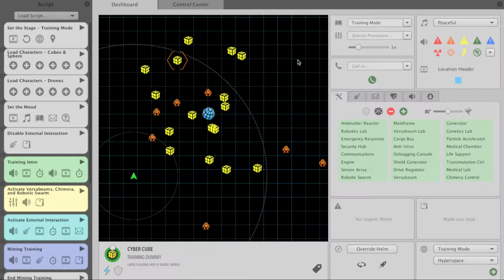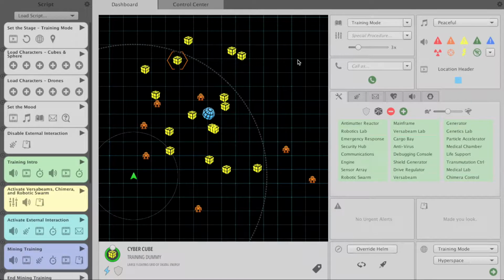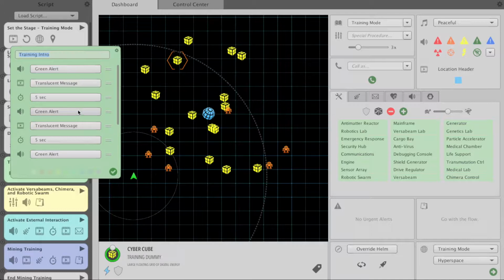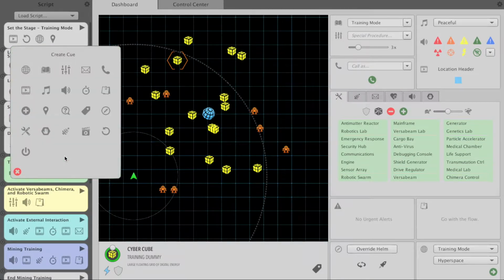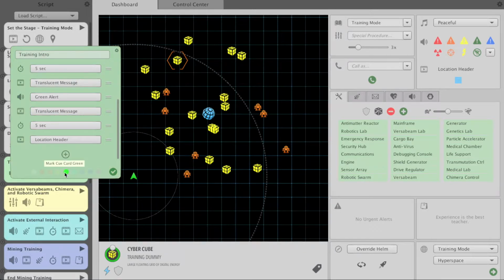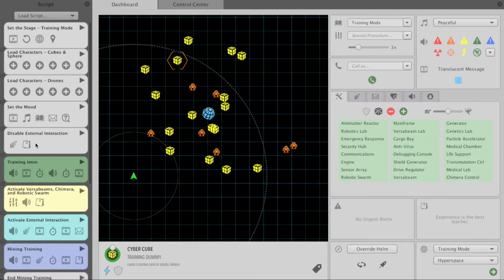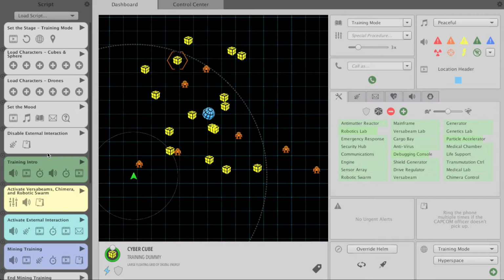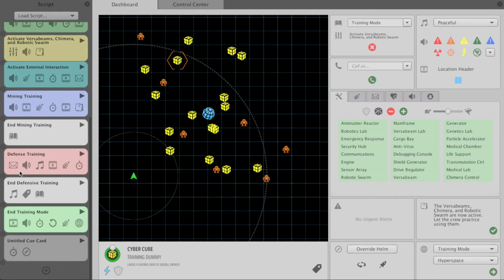Cue Cards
Dream Flight Adventures Flight Director Training